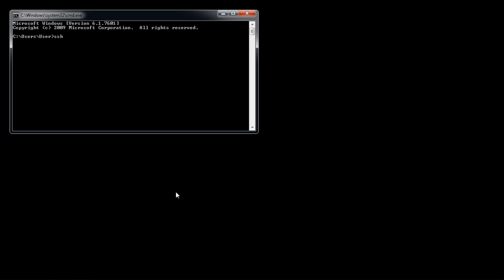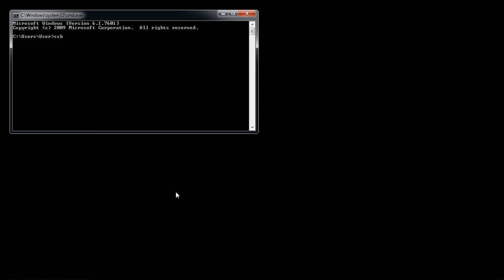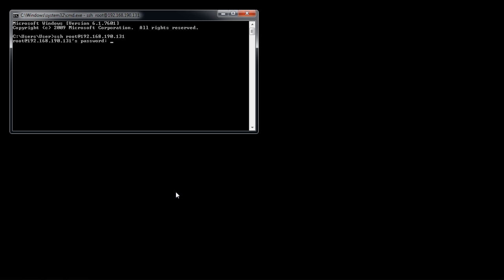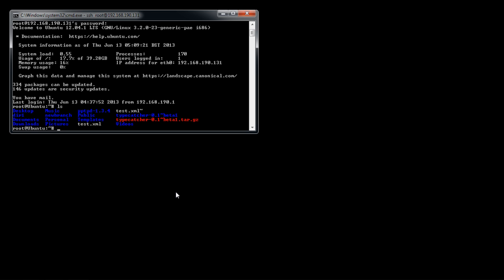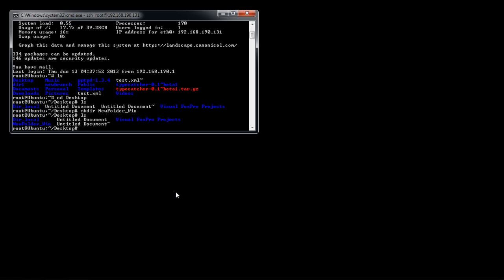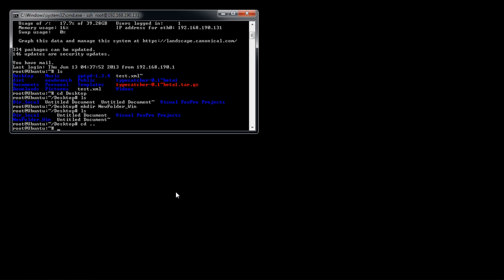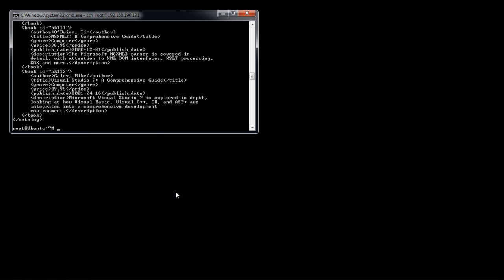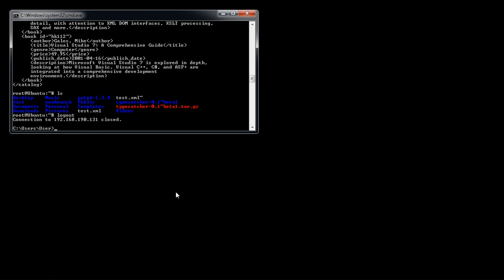How to Access SSH Command Line in Windows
In this tutorial we will guide you on how to access windows SSH command line.

Follow this easy step by step tutorial to learn about SSH, and how to use SSH command line in windows to access SSH server. SSH, or more accurately, Secure Shell is network protocol which provides a set of rules for a secure communications between two computers connected by a medium prone to outside threats. In windows there is no built-in utility for SSH, so we are going to use the open ssh application. You can download the application for free from openssh.org.

Step #1: Getting started with SSH

To use SSH, let's open up the command prompt and type

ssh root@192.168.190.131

With this command we will connect to the SSH server. Over here, we have specified the server username followed by the IP address.

Step #2: Authentication

You will see a prompt asking for the password. Type the password here and press Enter.

Step #3: SSH Server

As a result, you will notice a Linux based command prompt being displayed which means you have successfully accessed the server using windows command line ssh.

Step #4: Accessing SSH Server

Now, you can use all the Linux based commands in the windows environment. For example, if we type ls and hit enter, it will display all the contents of the SSH server.

Step #5: Using SSH Server Resources

To read a file on the SSH server, you can use the cat command followed by the name of the file. Let's open up this file over here. Once we hit enter, you will see that the xml file is displayed in the command prompt over here.

Step #7: Terminating Session

To end the session of the windows command line ssh, simply type logout and hit enter. You will be notified that the connection has been closed.

And that is how windows SSH command line is used to access the SSH server, execute commands and use its resources in a secure manner.